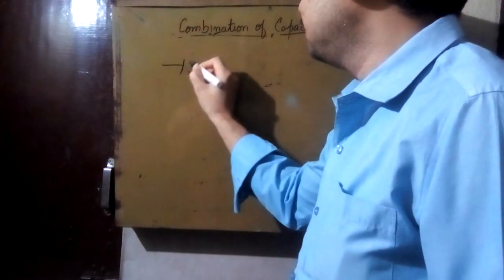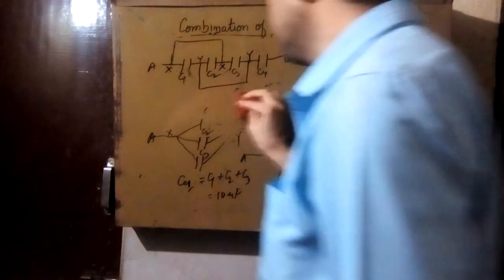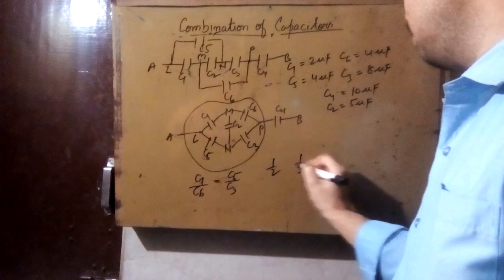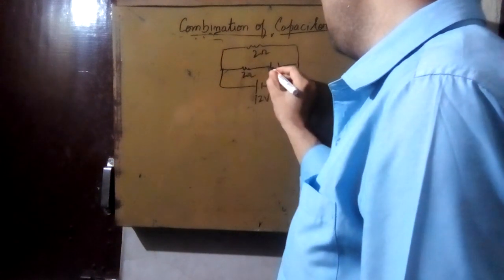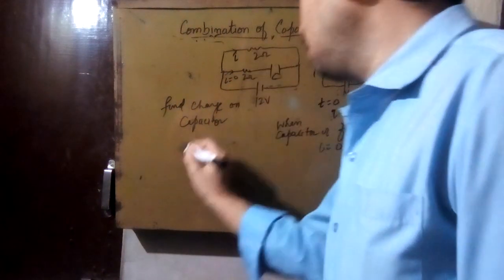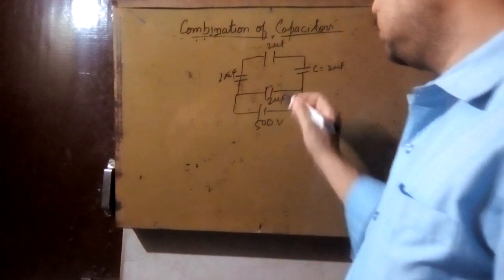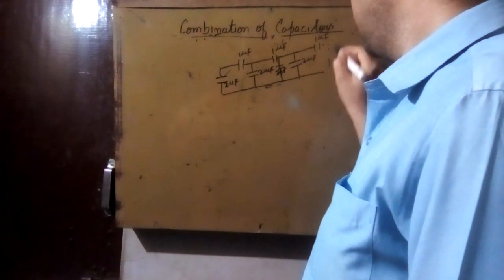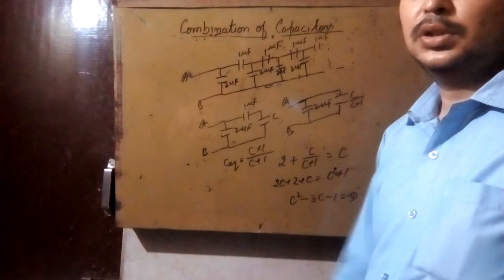Class12-Physics- Numericals on combination of capacitors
Combination of capacitors by Santosh sir